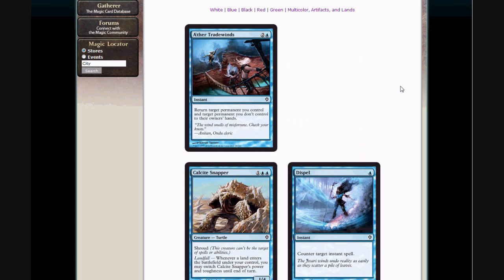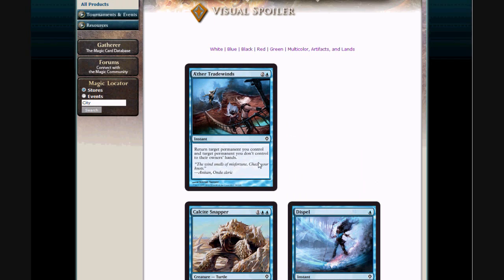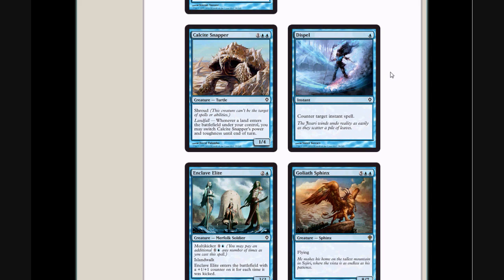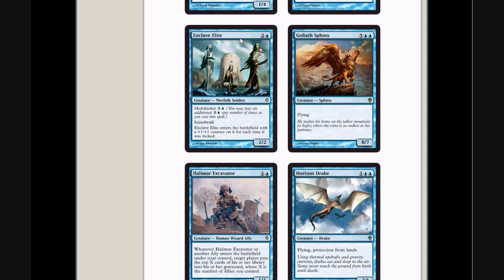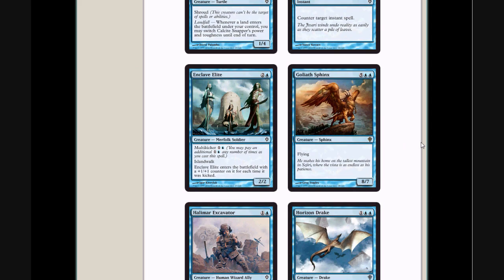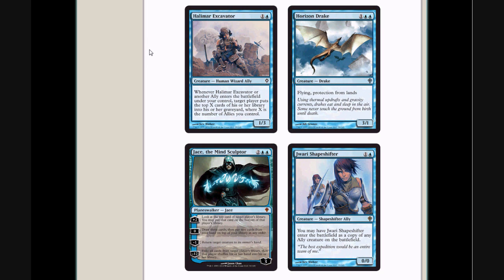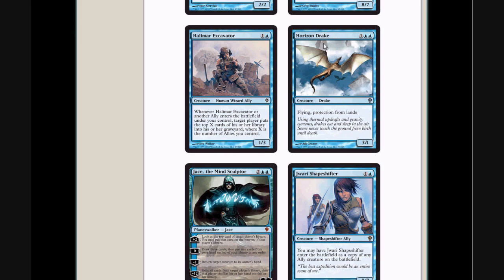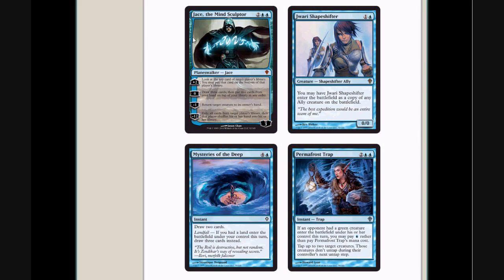Drafting Worldwake Blue Part 1